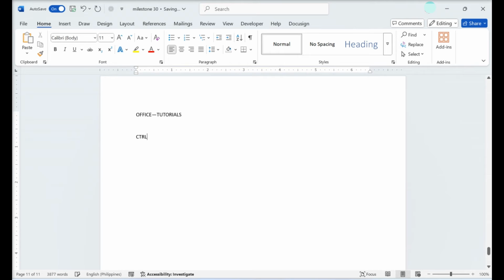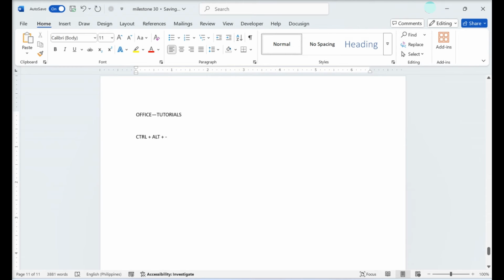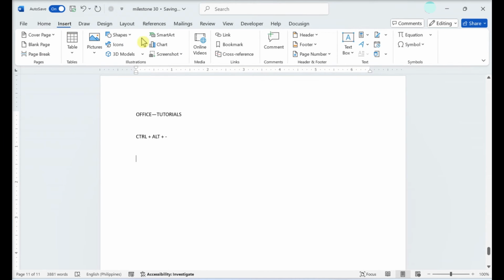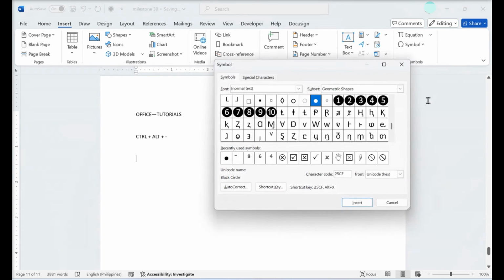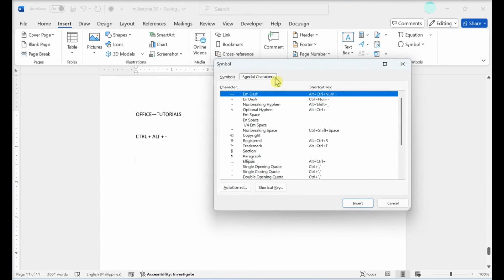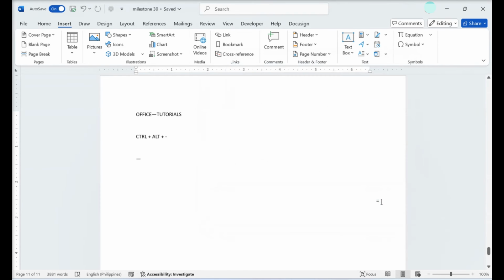How to Insert an EM DASH (—) in WORD (3 Easy Ways!)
Learn how to insert an em dash (—) in Microsoft Word quickly and easily. This tutorial shows you multiple methods, including keyboard shortcuts, AutoCorrect options, and the Symbols menu.